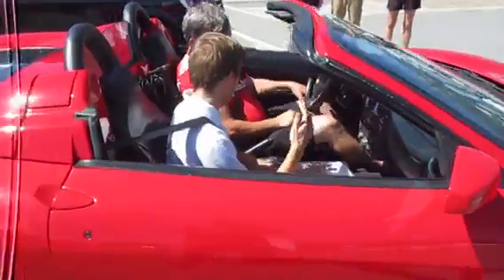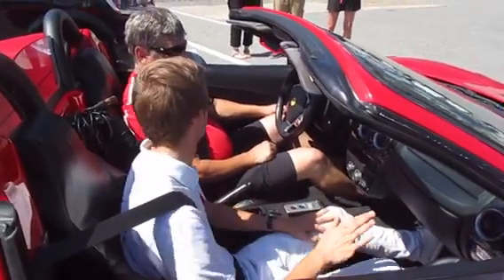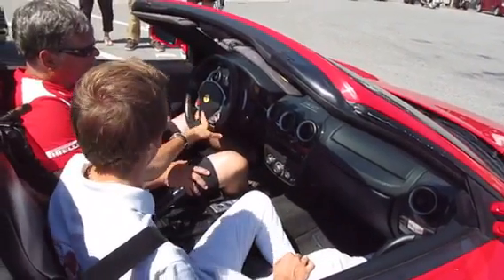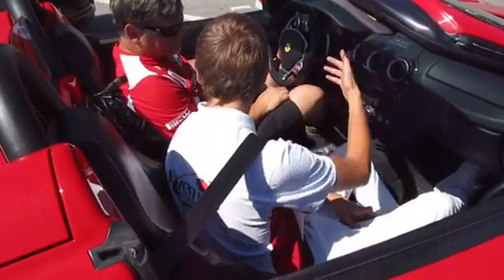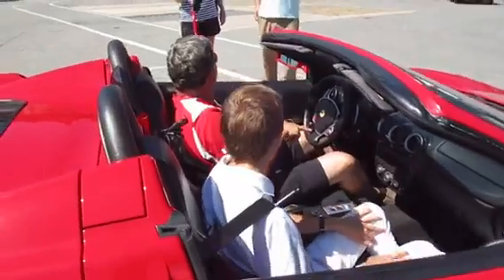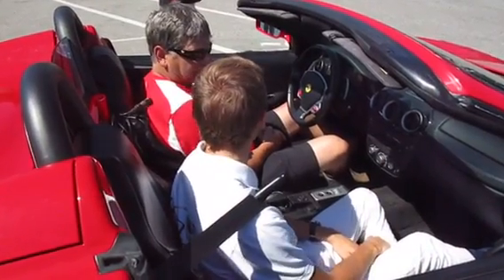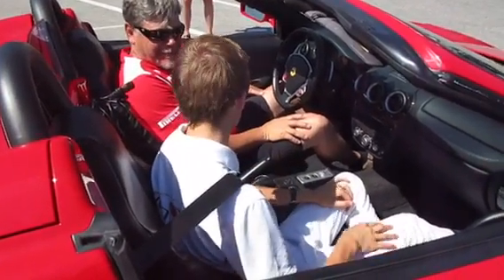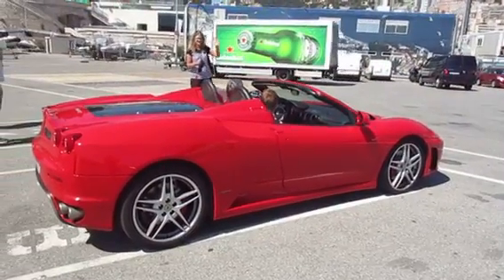Jed. Drives a Ferrari in Monte Carlo